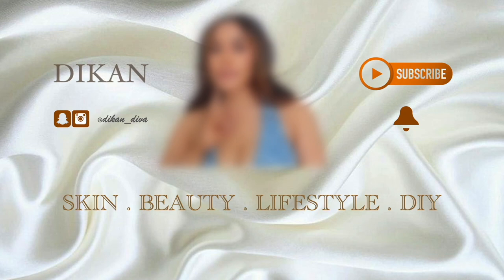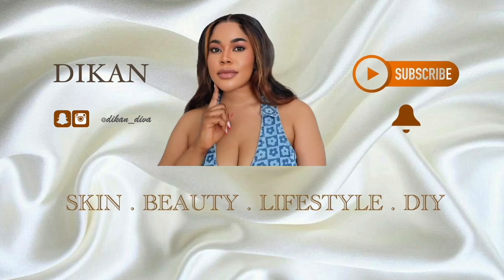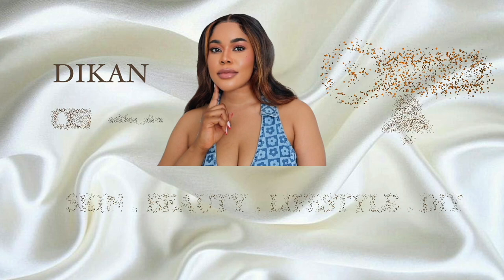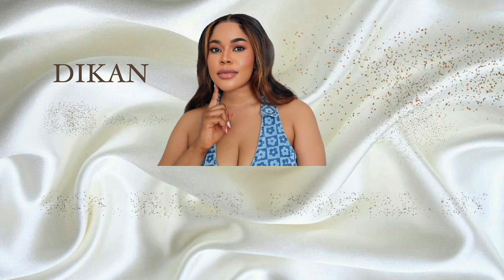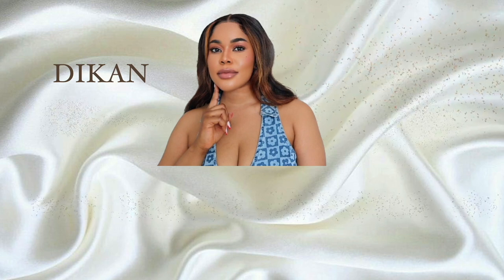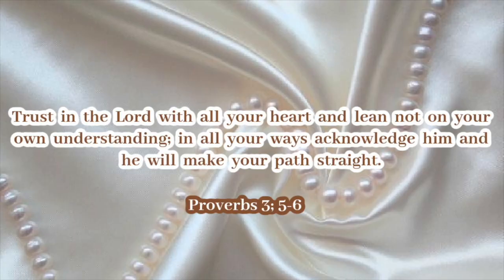3 OILS AND 3 LOTIONS TO GET THE MOST AMAZING BRIGHTENING RESULTS AND HOW TO USE FOR MAXIMUM EFFECT.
Hello Fam❤️
Today i am recommending oils and lotions for moisturizing and evening out skin. You all know glowy skin is my forte and i wouldn’t stop at plugging you guys with the best🥰🥰💯💯

I am sharing my knowledge through experience and research as of this moment. The floor Is open for you to decide, please take all my advice with a grain of salt and of course you should dive into further research for yourself to see if it is worth it or not.

TIMESTAMPS

Remember that your Beauty and Lifestyle journey is unique to you and you must Find ways that work for you.